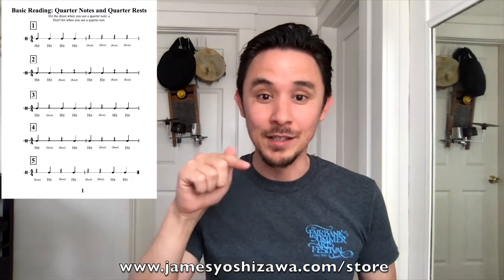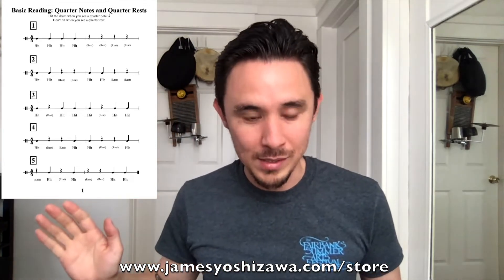Drum Method for the Young Beginner by James Yoshizawa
A walk-thru of my beginner drum book. This is an educational drum book aimed at kids ages 6-10 who are taking private drum lessons with a teacher. This video will help you determine if this is the method book that will suit your needs.